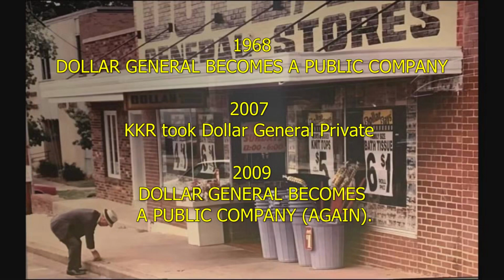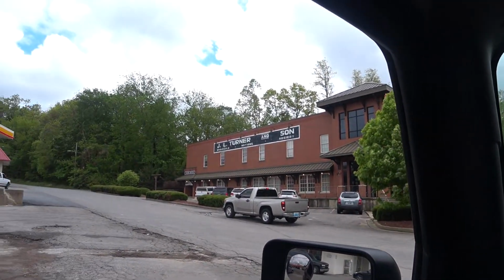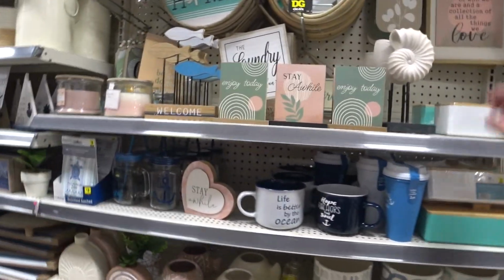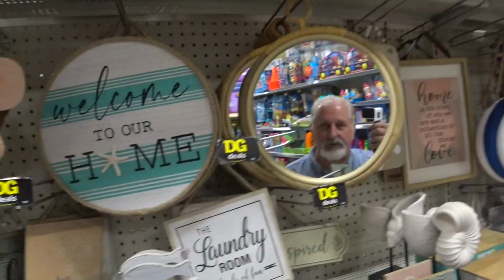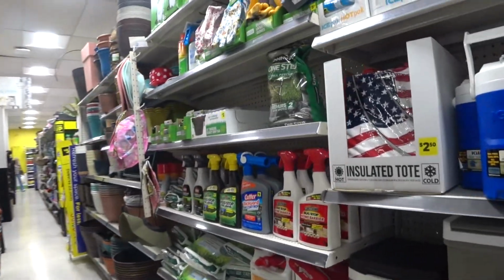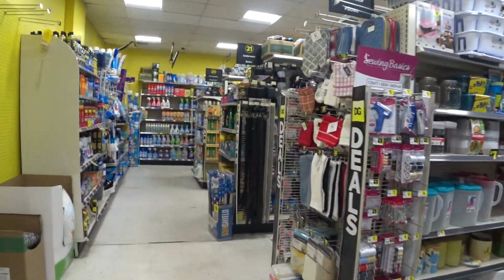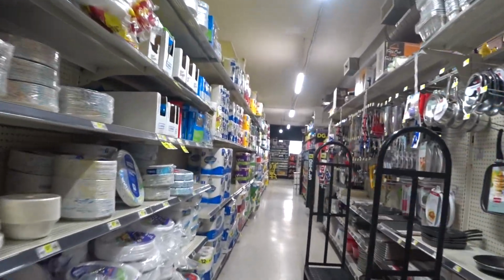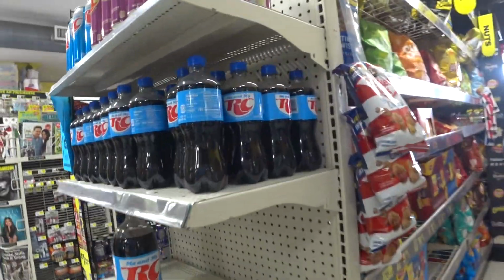Dollar General Store #1 of Many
Join us on a journey through time as we step into the very first Dollar General store in Scottsville, Kentucky! In this video, we delve into the rich history of Dollar General, tracing its humble beginnings to this significant location. Discover how this beloved discount retail chain has grown into a nationwide phenomenon, providing affordable and convenient shopping options for communities across America.

At TGIF365, we love exploring unique places and sharing captivating stories with our viewers.